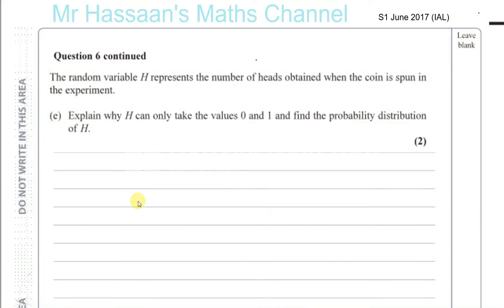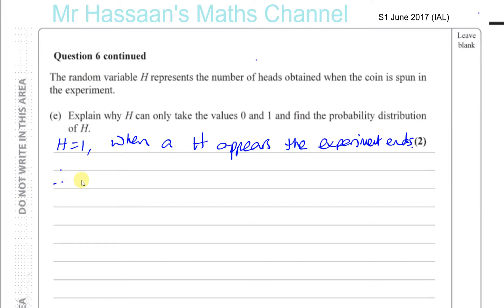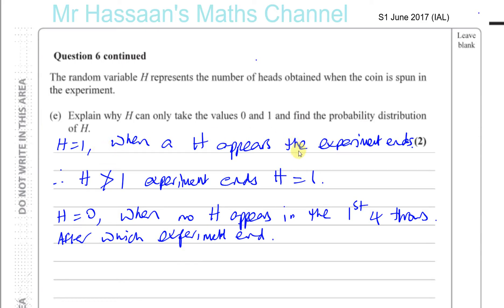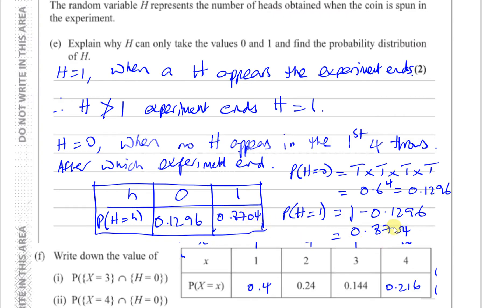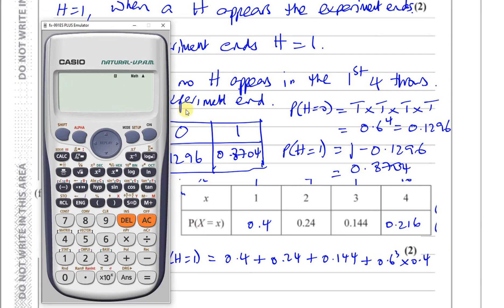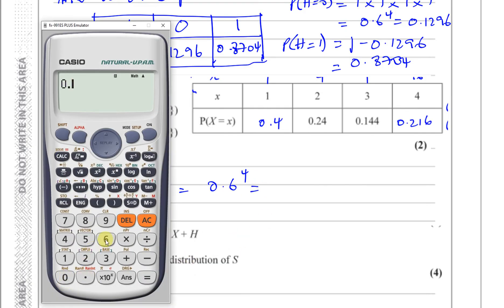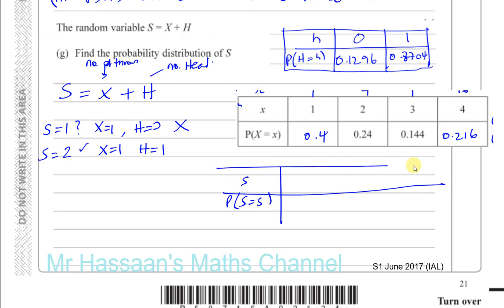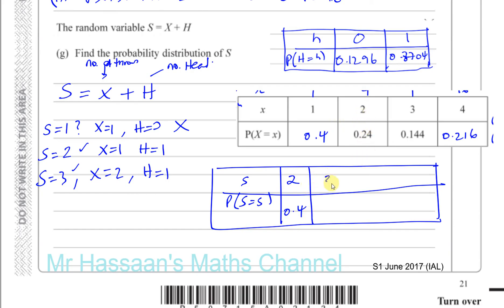EDEXCEL S1 IAL JUNE 2017 Q6 e-f Discrete Random Variables